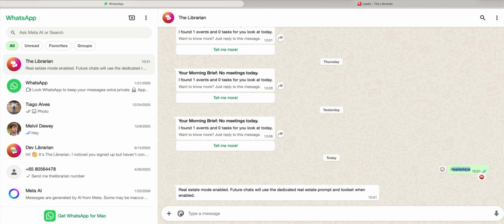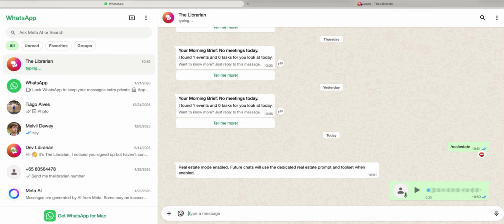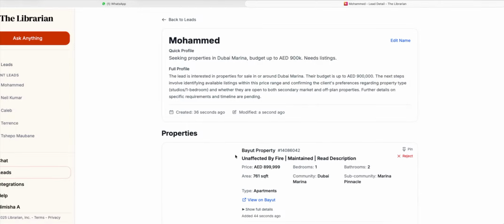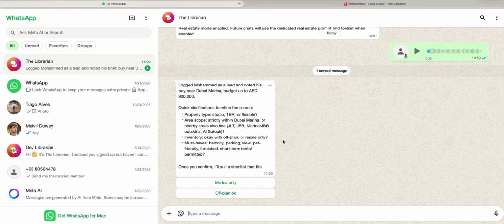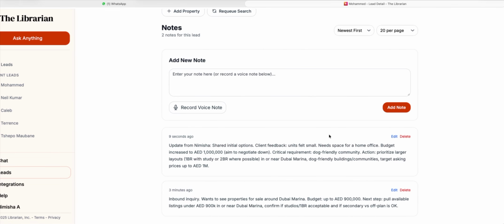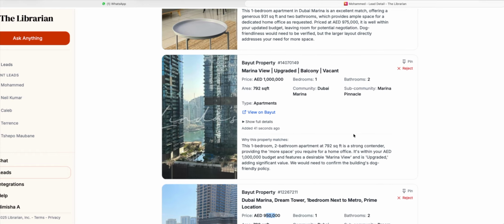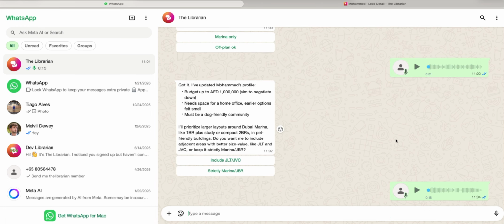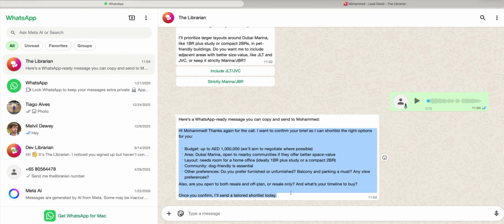2026 Jan 31 CRM and Prop Search Demo for Tshepo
In this video we can see how easily:

1- Librarian can capture a client profile and feedback with voice notes

2- How it immediately and automatically searches for matching properties